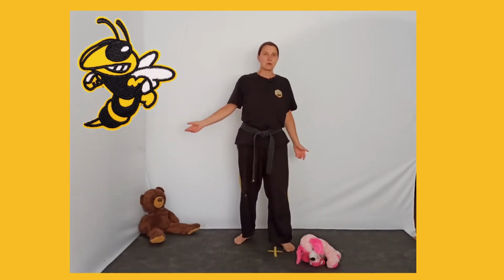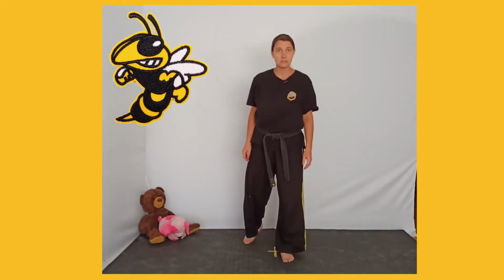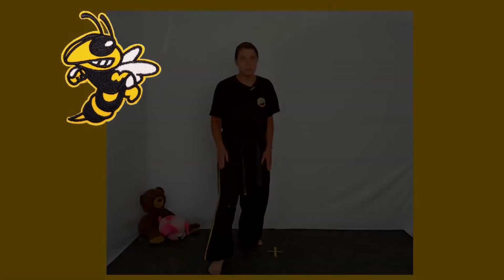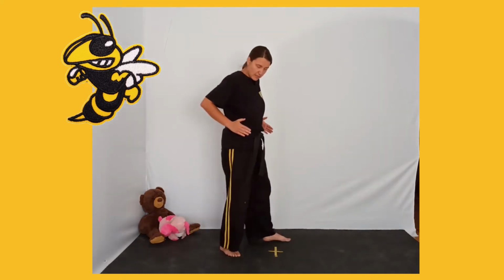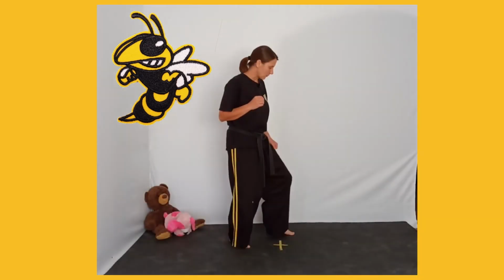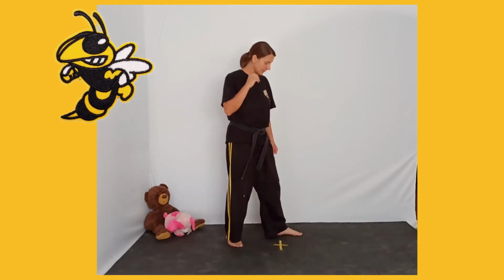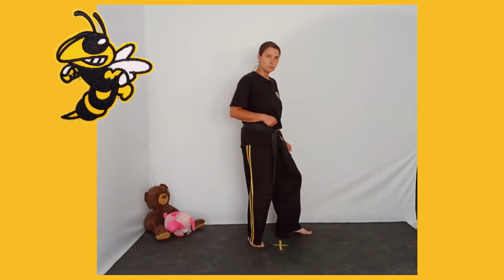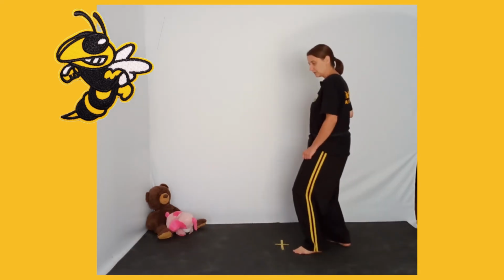01 Moving like a ninja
Lesson 1 of Ninja Training for Kids
This 8-part series teaches children basic martial arts movements and skills. The series is based on the children's syllabus for white belt (yellow tab) in Taijjutsu at Bee-Safe Manchester.